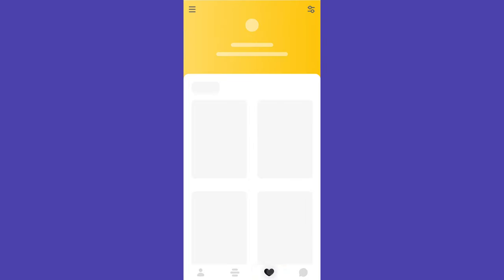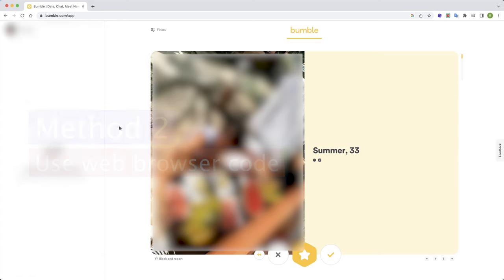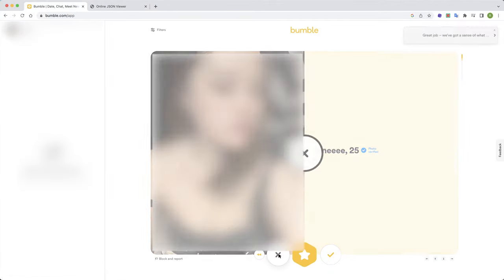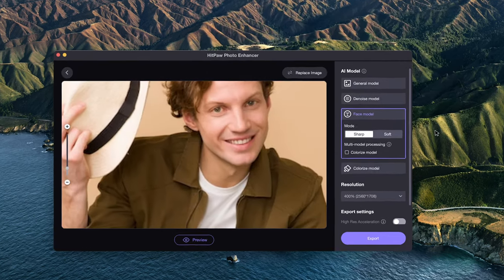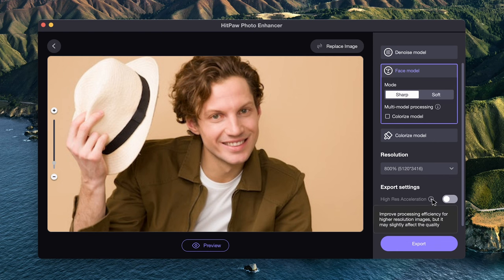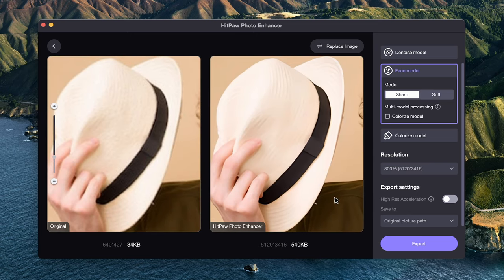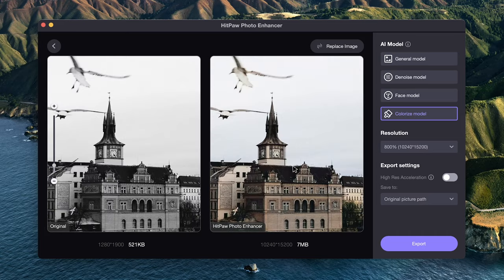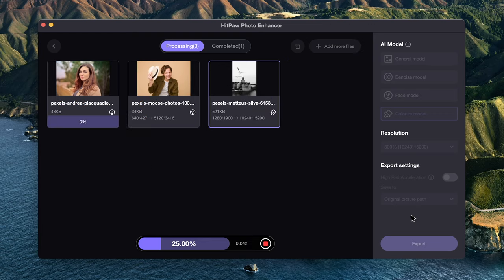[Bumble Unblur] How to See Bumble Matches Easily and Freely (2023)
Bumble is an amazing platform that helps you connect with people on the Internet. However, one of the most annoying things about it is that you can’t see the pictures of your matches. In this guide video we will share with you how to see your Bumble matches easily and freely.

Additionally, if you want to make your photos look much clearer, try this ➡️

Chapters:
0:00 Intro
0:17 Method 1. Seeing your matches
0:33 Method 2. Use web browser code
1:58 Improve image quality
3:43 Conclusion